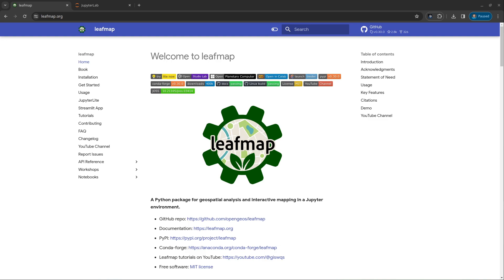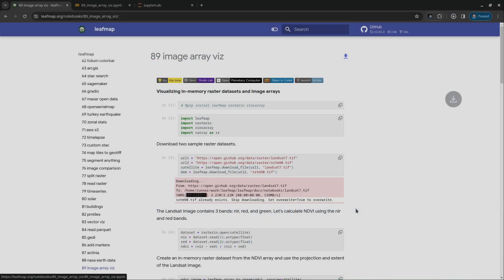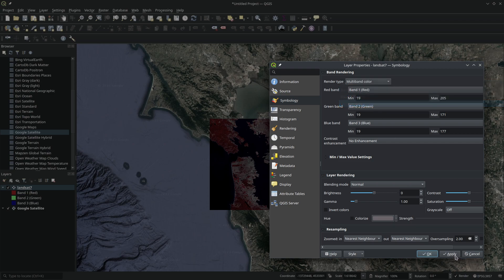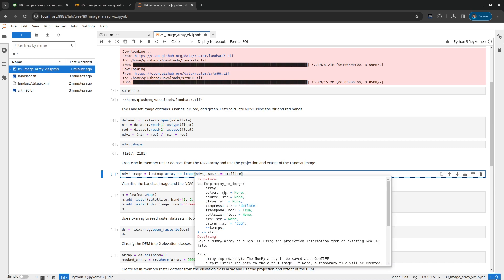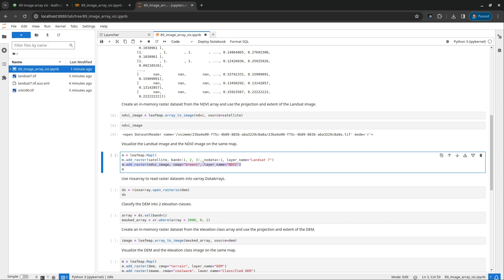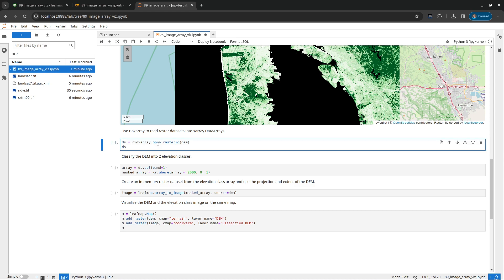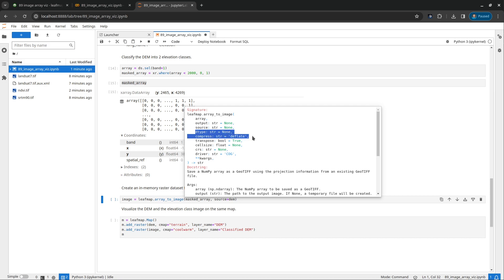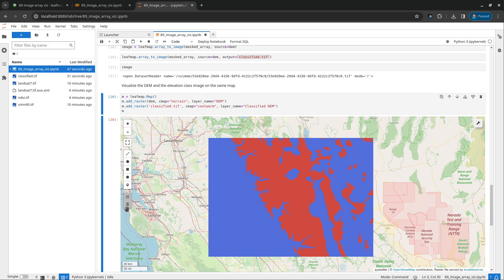Leafmap Tutorial 89: Interactive visualization of in-memory raster (xarray, numpy array)